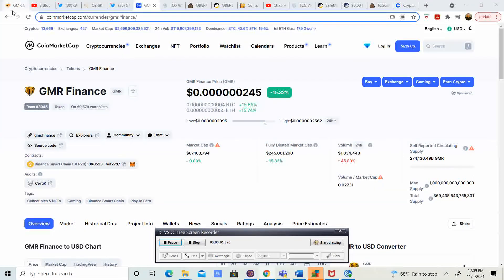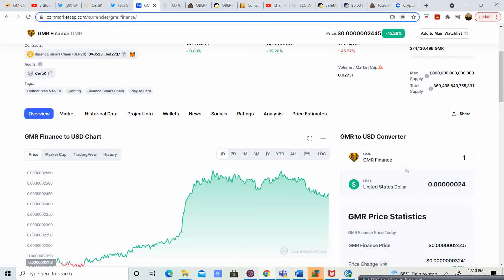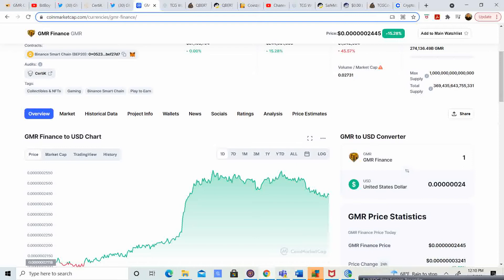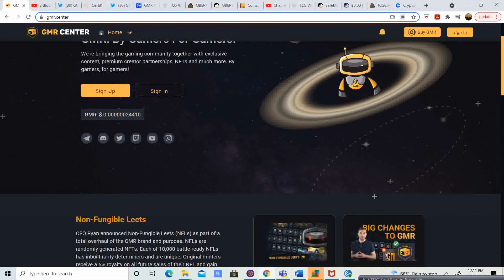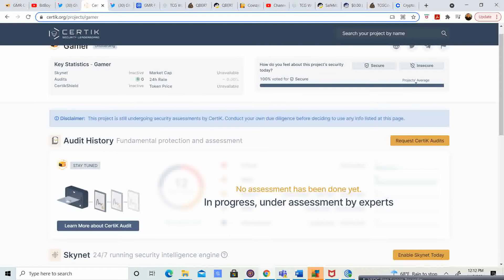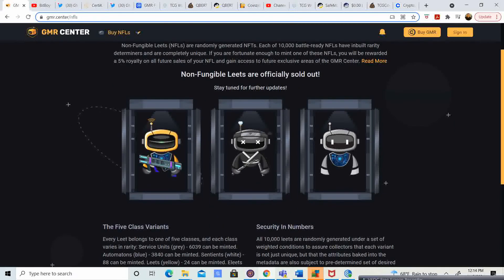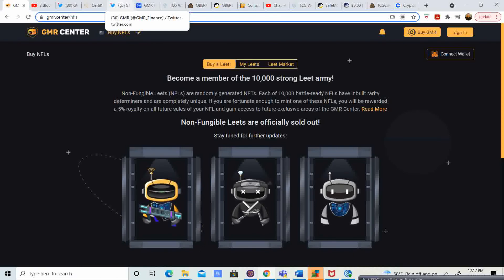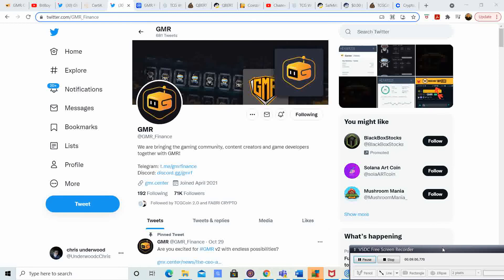Gamer Finance GMR ! Where i think it will be in by the EOY and why im holding in the bear market!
Long term hold for me!